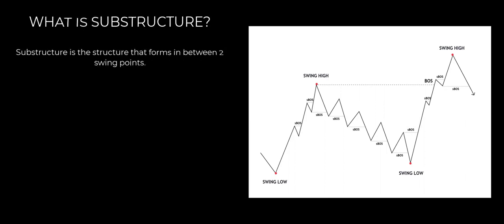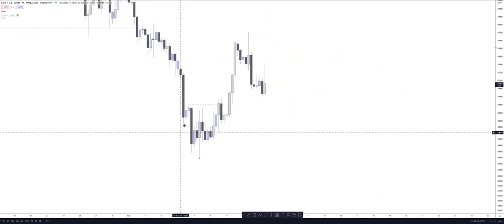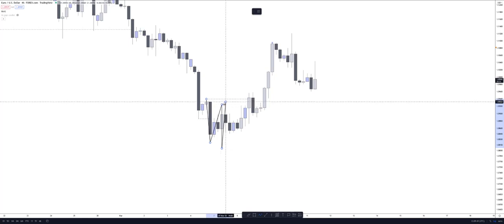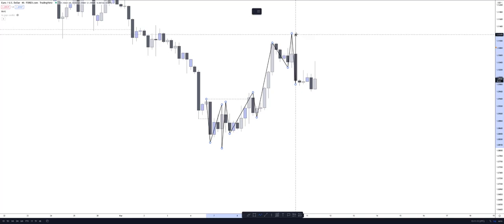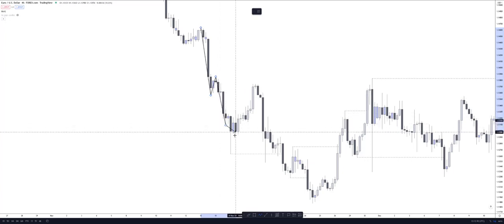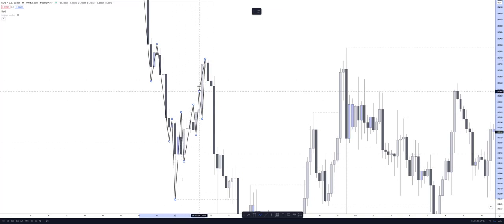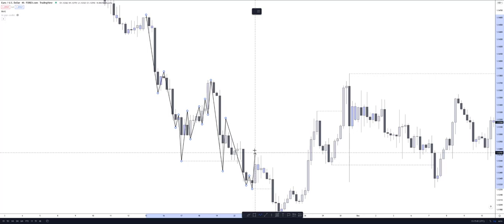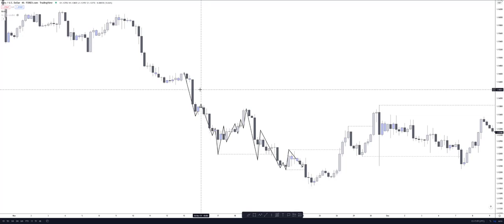Vid 03 Lesson 2 Basic Structure Concepts Part 2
Register